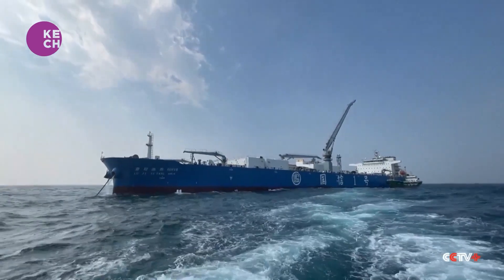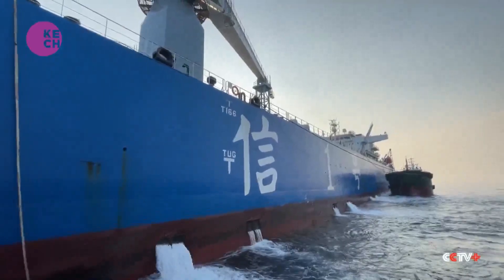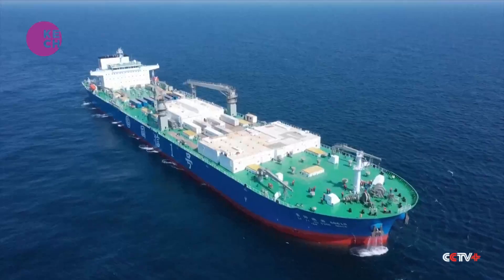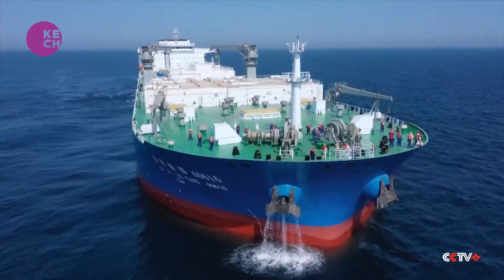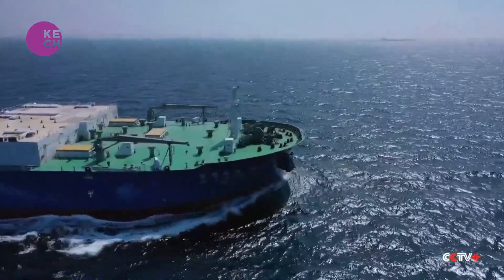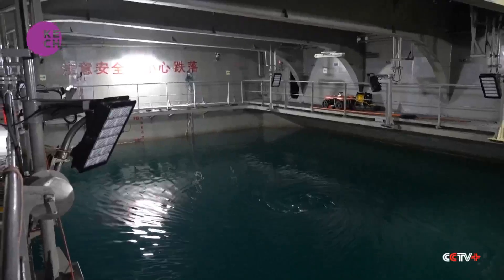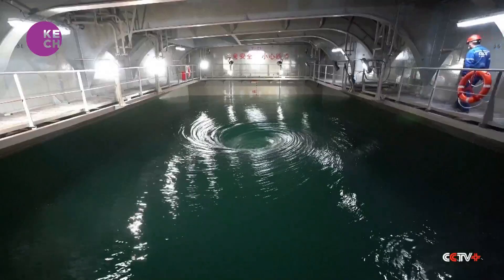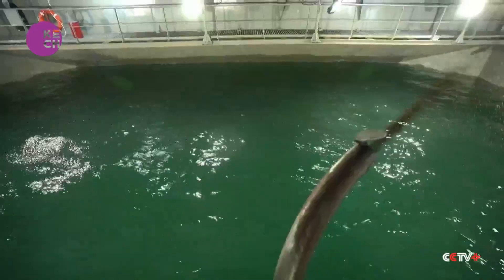China's giant deep-sea smart aquaculture vessel helps upgrade marine fishery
China's 100,000-tonne fish farming ship, the Guoxin-1, continues breaking barriers after initial success as the world's first large-scale fish farming vessel. The boat is 250 meters long, 45 meters wide and has a total of 15 breeding tanks that are equivalent to 36 standard swimming pools. There's an aquaculture water exchange system on-board that let’s water from the fishing pools combine with natural sea water without interruption.